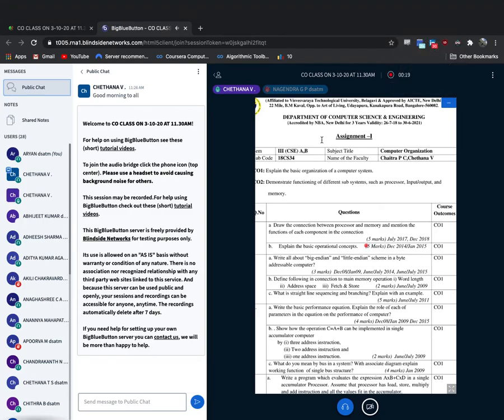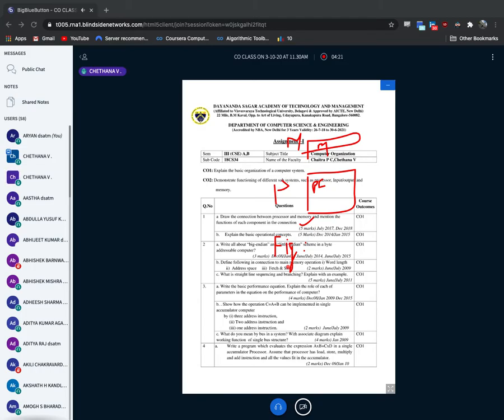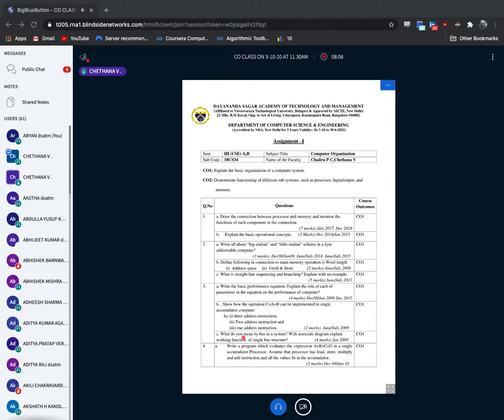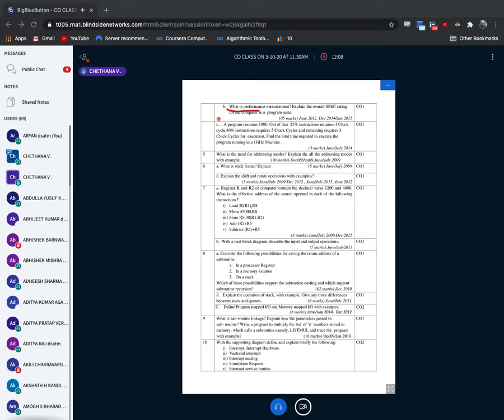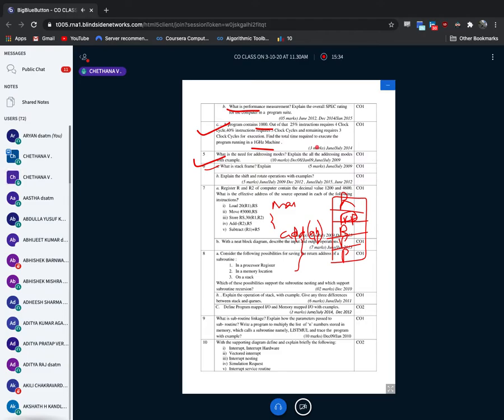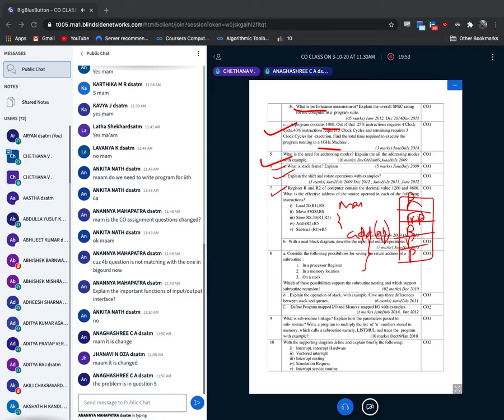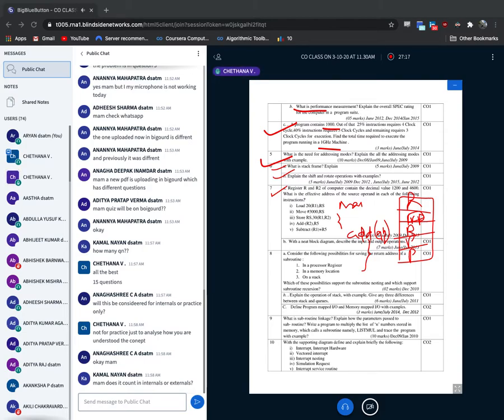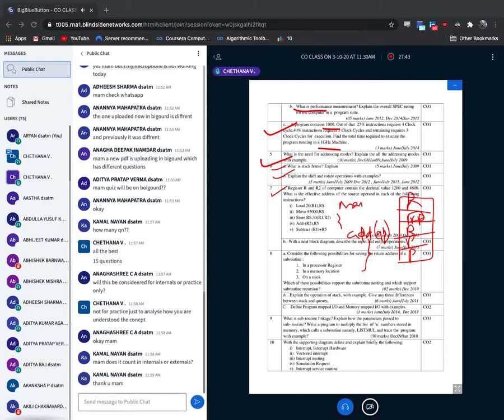CO 3 Oct